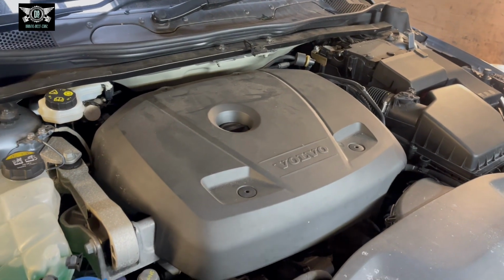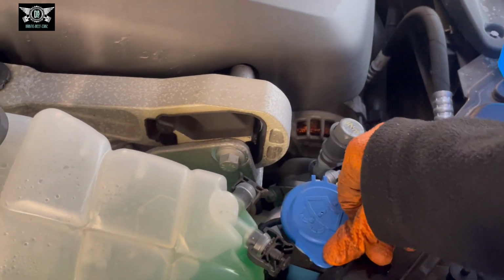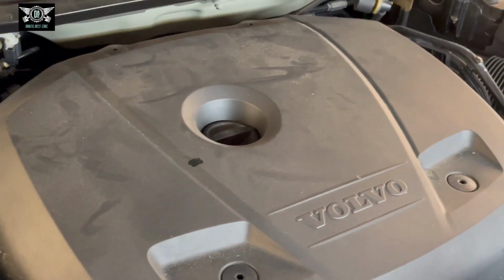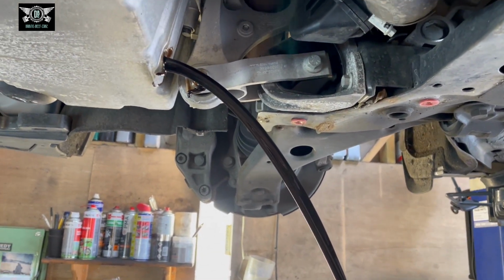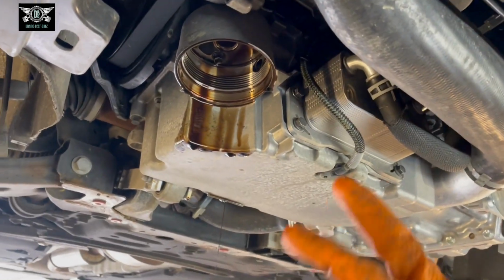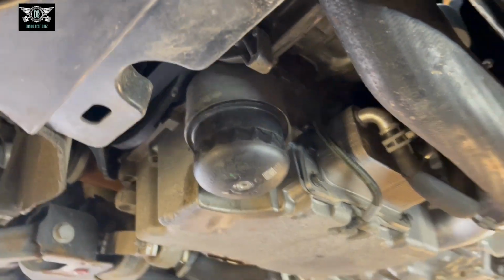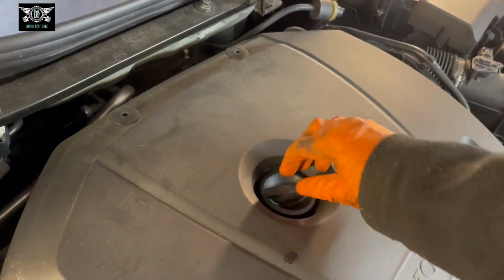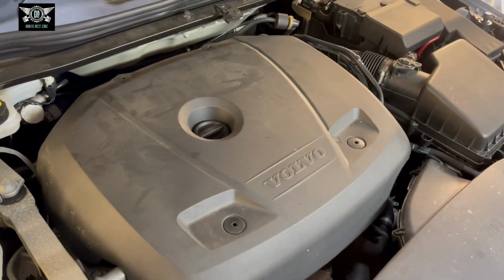Volvo V40 2019 T2 petrol oil and filter change coolant check and screen wash fluid top up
In this video I have this Volvo v40 2019 automatic T2 petrol and I will be changing the oil and the oil filter in it as well as checking the coolant level and percentage antifreeze and topping up some windscreen washing fluid.